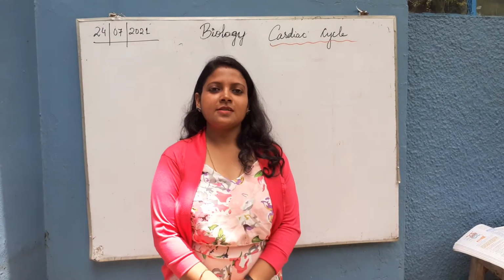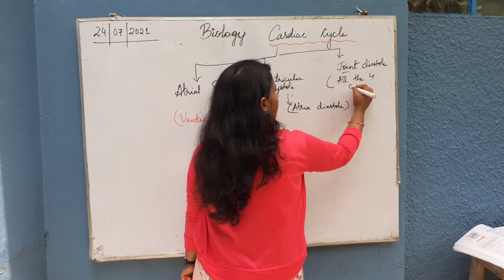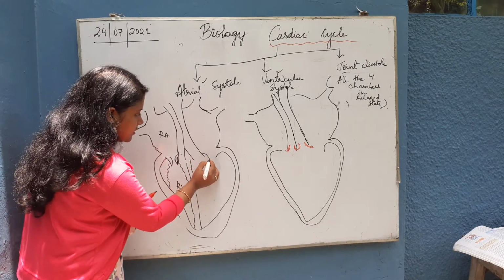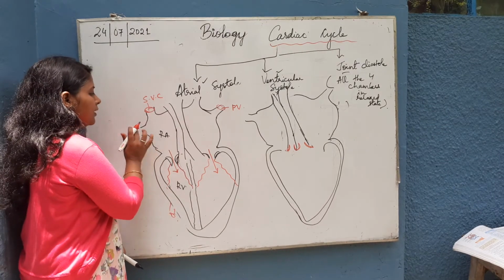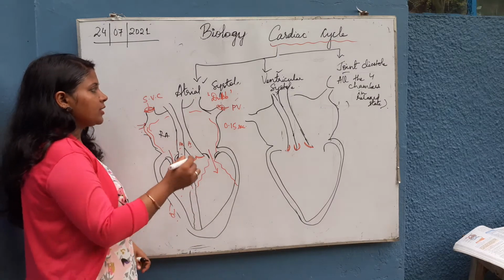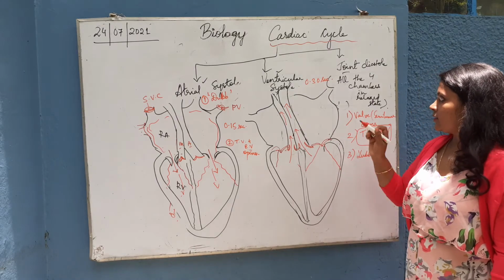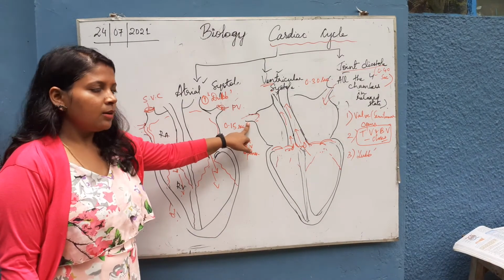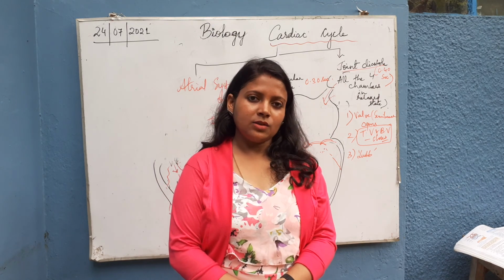Cardiac Cycle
Circulator System 10 ICSE